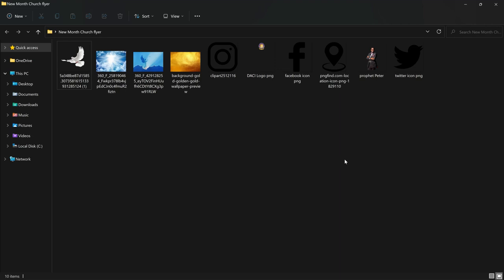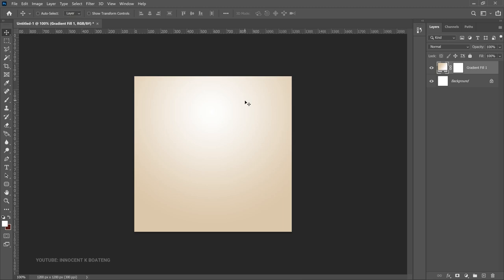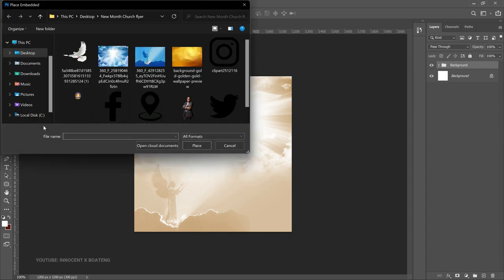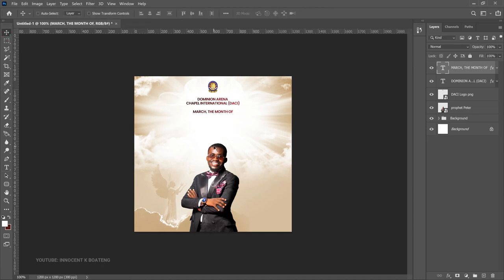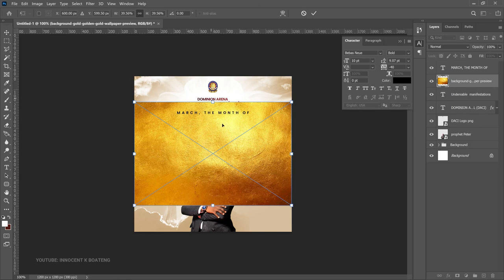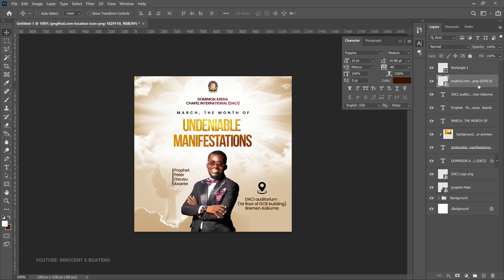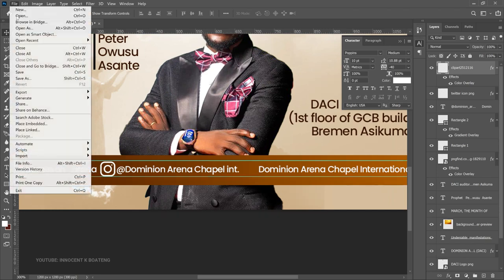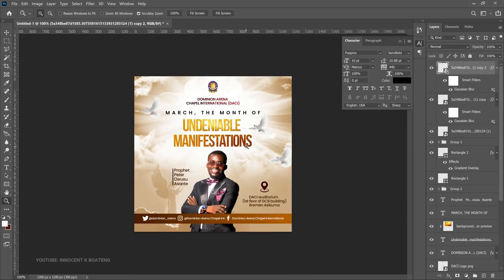How To Design a Customize CHURCH FLYER For Monthly Theme | Photoshop Tutorial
In this video, I will show you how to create a church flyer for your monthly church theme/programs in adobe photoshop. This can as well be used for church event programs, yearly programs, etc. I hope you enjoy the tutorial.

Get your Church flyers, banners, brochure designed by me on fiverr

Fonts: Poppins and Bebas

5 Easy Ways To REMOVE BACKGROUND IN PHOTOSHOP That You Wish You Know Earlier! (For Beginners)

TIMESTAMPS
0:00 intro
0:55 Setting up project
1:23 Background
4:45 Adding image
5:13 Text and Logo
9:45 Pastor's name and location
11:30 Social media handles
14:42 Element (Dove)
15:31

This video is also related to innocent k boateng, innografix, Ghanaian YouTuber, Ghanaian tech YouTuber, , simple church flyer design, best church flyer designs, Free Church Flyer Templates, Church Flyer Templates, Customize Church Flyer Templates

Much love